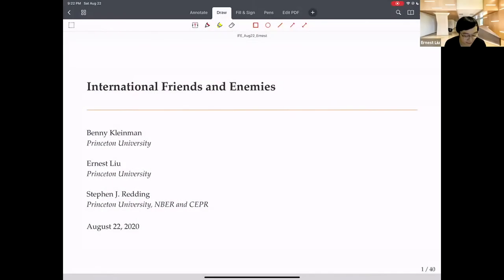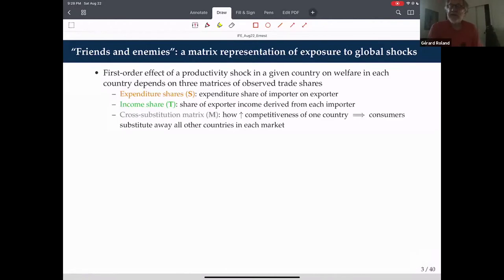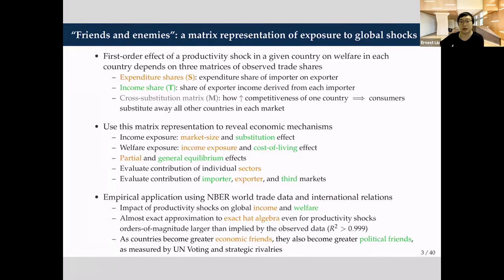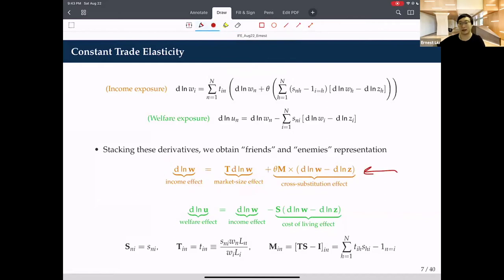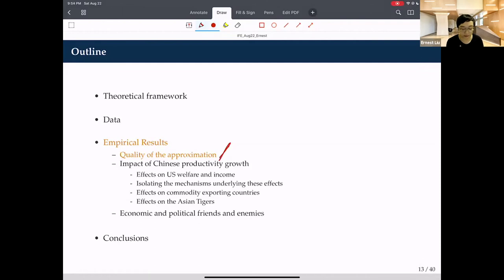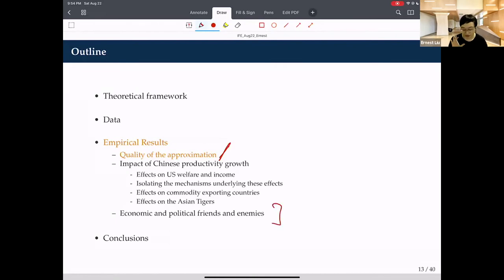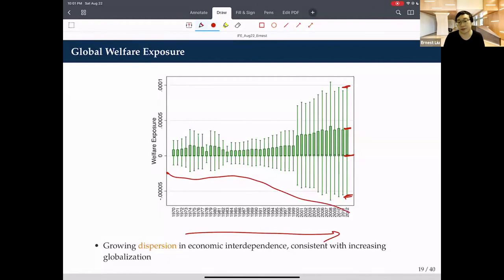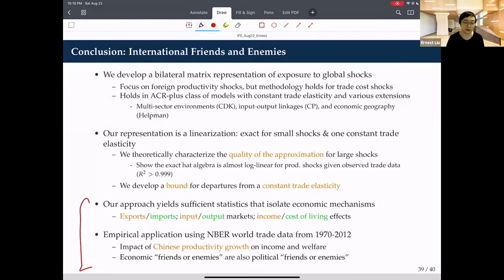Ernest Liu: International Friends and Enemies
Ernest Liu (Princeton University) presented his work on International Friends and Enemies at the 13th China Economics Summer Institute (CESI2020),  hosted online between 22-24 August 2020 by HKUST Institute for Emerging Market Studies. The objective of CESI is to create a network and community of top level scholars working on Chinese economic development.